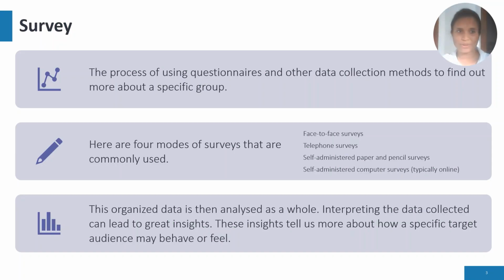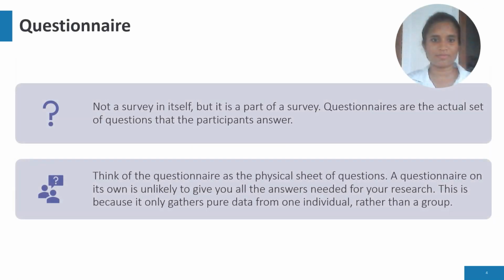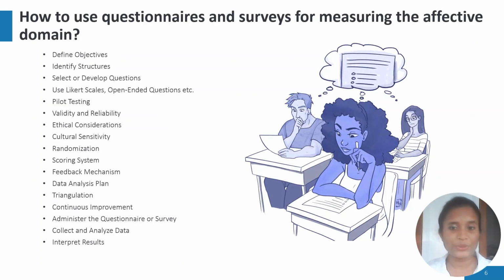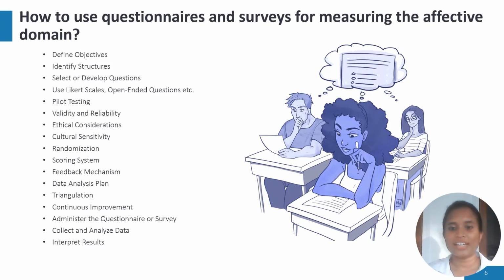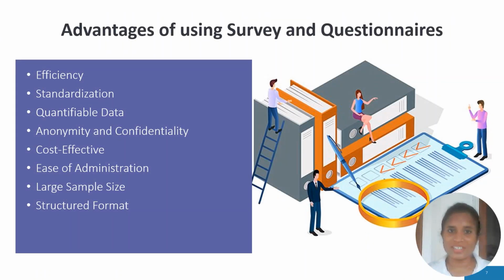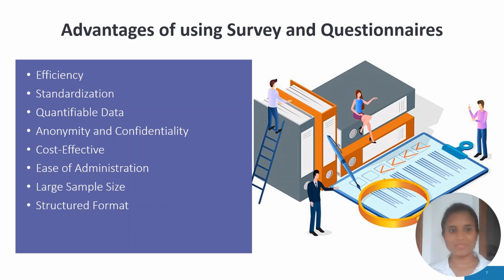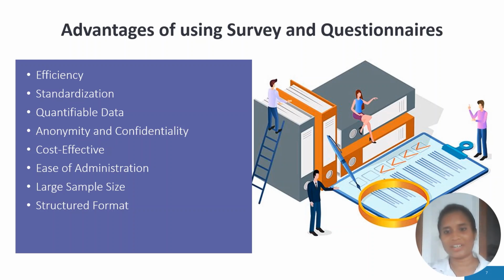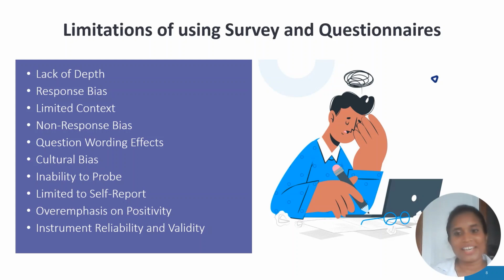Surveying Emotions: A Deep Dive into Affective Domain Measurement with Surveys & Questionnaires 📊📝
Embark on a comprehensive exploration of emotions with our latest video, "Surveying Emotions: A Deep Dive into Affective Domain Measurement with Surveys & Questionnaires." 📊📝 This insightful guide uncovers the power of surveys and questionnaires as assessment tools, providing a structured approach to understanding the intricacies of the affective domain. Whether you're a student, researcher, or simply curious about emotions, this video offers valuable insights into designing, administering, and interpreting surveys to capture a diverse range of emotional experiences. 🚀